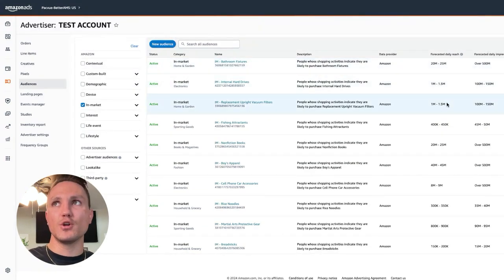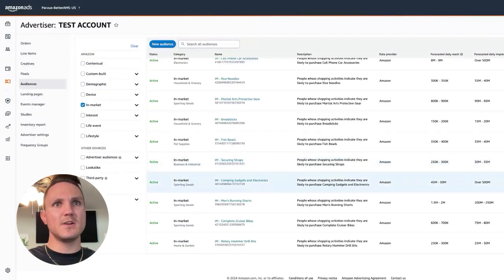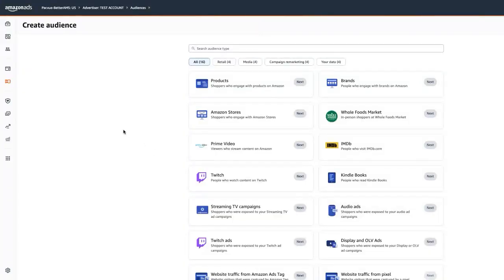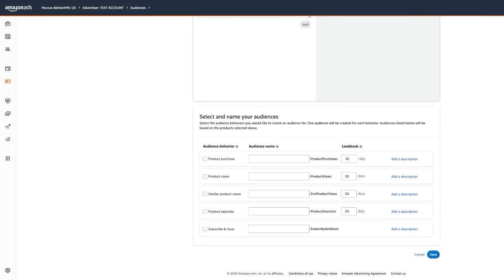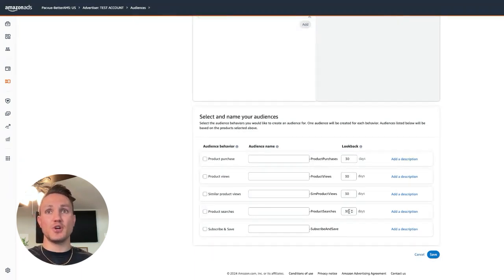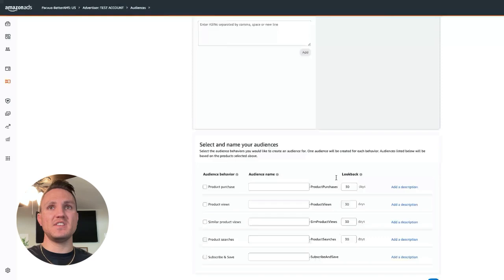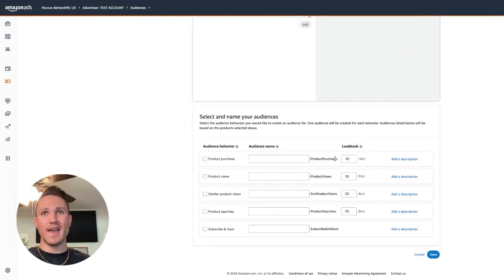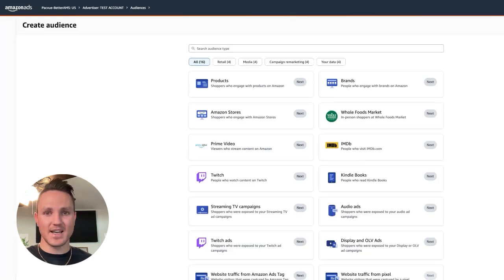Reaching Your Ideal Audience with Amazon DSP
Hey, if you're here, you're interested in Amazon DSP, right? So let's get to it. This is Episode 2 of our Amazon DSP series!

Missed Episode #1? Catch the first episode where we introduced DSP and laid the groundwork for today’s discussion ⬇️

What to Expect in This Episode 👀

[0:43] Different types of audience capabilities within DSP
[5:55] Types of strategies for targeting the right segment
[10:12] Custom audience targeting
[12:24] Advanced targeting using Amazon DSP
[21:19] Maximize your reach and sales
[22:40] Role of DSP in enhancing PPC strategies
[25:38] DSP and creative messaging

In this episode, we dive into the key differences between awareness strategies and remarketing, highlighting how to optimize for buyer intent across the buyer journey. We explore Amazon’s first-party data, including behavioral, lifestyle, and demographic insights, and discuss how third-party data providers like Experian, MasterCard, and more enhance targeting precision.

Learn how to leverage custom audience capabilities within Amazon DSP to create highly targeted campaigns. We discuss the importance of inclusivity and exclusivity in audience selection, ensuring you reach your best customer segments without redundancy - and provide actionable insights on measuring DSP campaign impact through Amazon Marketing Cloud, helping you set realistic ROI expectations and make data-driven decisions.

So many stray away from DSP due to the level of options and complexity. All you need is someone to guide you. Let us be that for you. We're an advanced Amazon partner, and we promise you won't be disappointed. We're more active on LinkedIn, so definitely join us there.

🔔 Drop your questions or topics you'd like us to cover in the comments below!